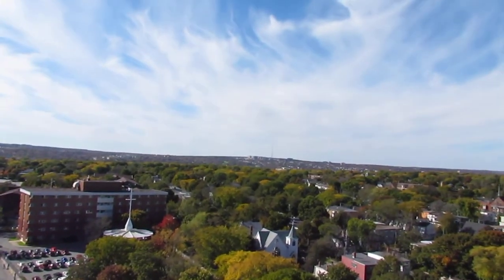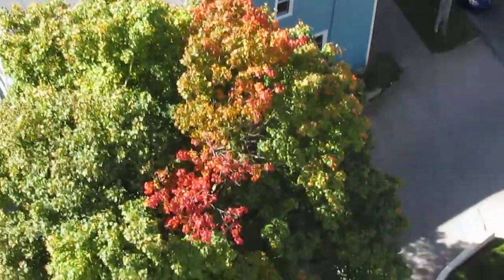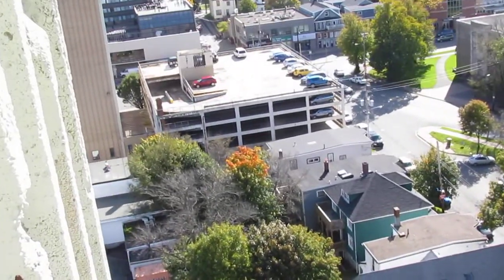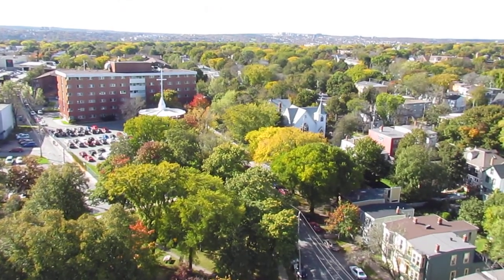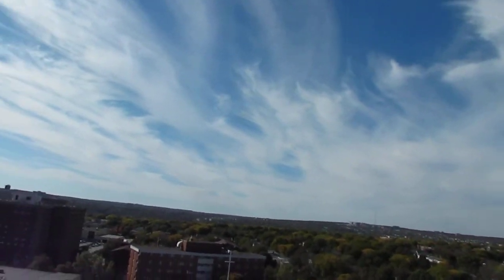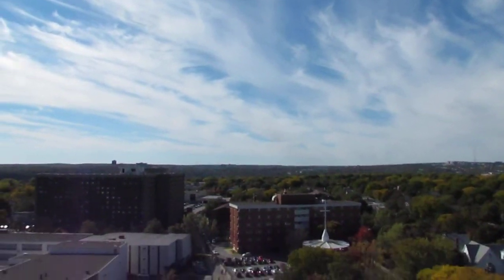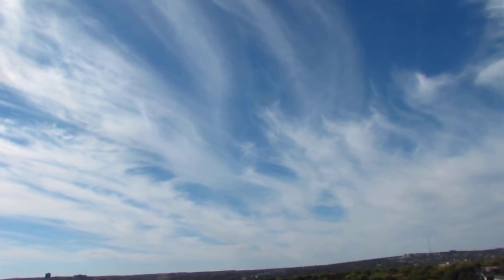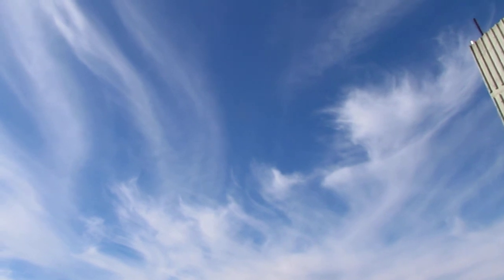Dying Trees Halifax Nova Scotia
Birdseye SPECIAL Report of Holes in tree over three years since Fukushima

Go here to download and see all the high resolution photos.

The Doom Generation - Radioactive Chemtrails Rain Killing Foliage World Wide

Go to this link for the original article with all the photos and many readers comments from all over the world.

The Doom Generation

 Dumb lazy brain dead people are going to be the death of this planet for their lack of participation in speaking up to protect this planet.. The GMOs..the foliage dying, the chemtrails, the list of insanities is huge..and the dumb people wont even learn the truth about anything..Like I said..If humanity is not guided into the future by truth, then we are all doomed... Now you know why this generation is called the doom generation..because the Doom has be generated by the criminally insane corporate criminals and their employees..

You are free to republish Truth Soldier and or Daniel J Towsey
articles in whole form only.
You may take quotes from it as long as you provide a link back
to the original article and you give attribution to the writer
being a Truth Soldier
You are also free to print or email it in whole
only exception being corporations not allowed